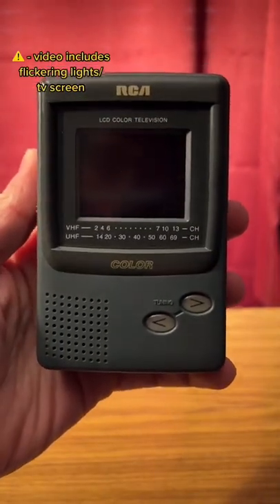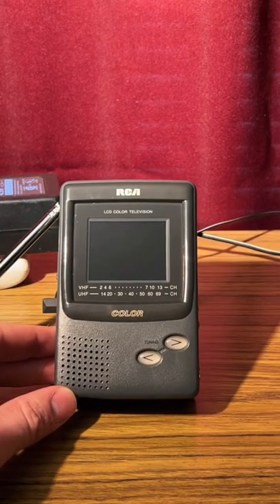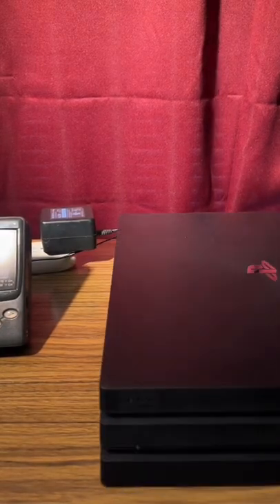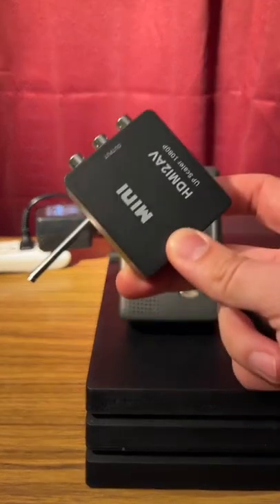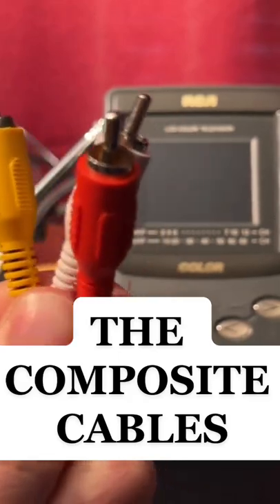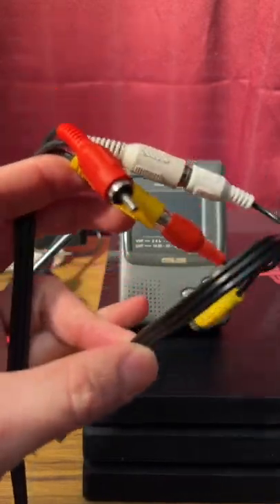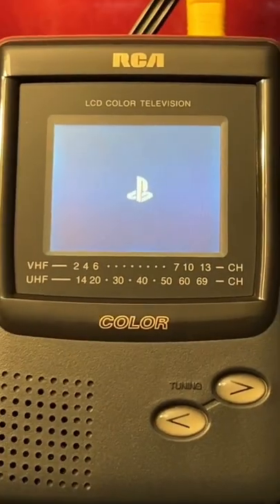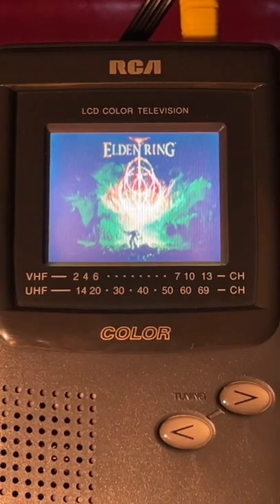Elden Ring Video Shows the Game Running on a Portable TV from 1999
A TikTok content creator used a series of cables and adapters to make his PlayStation 4 copy of Elden Ring work on a 23-year-old portable TV.